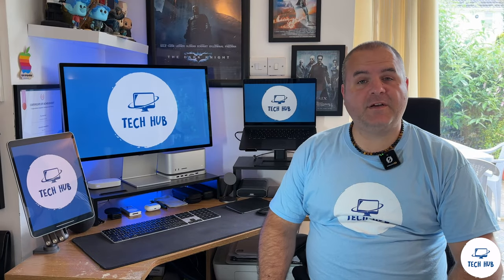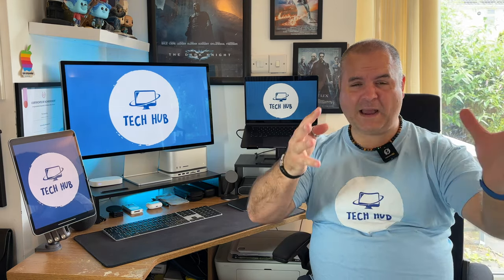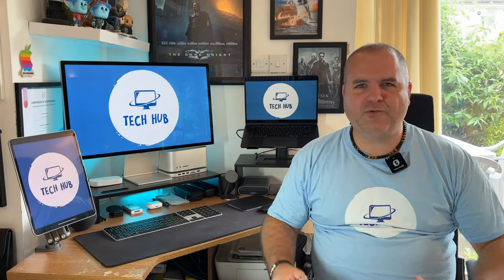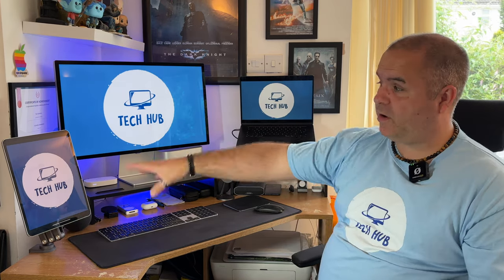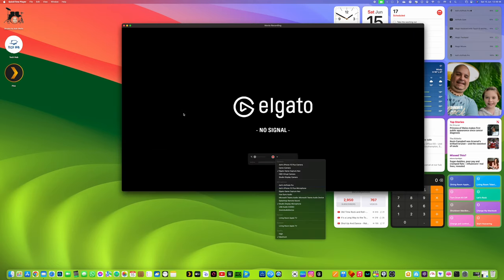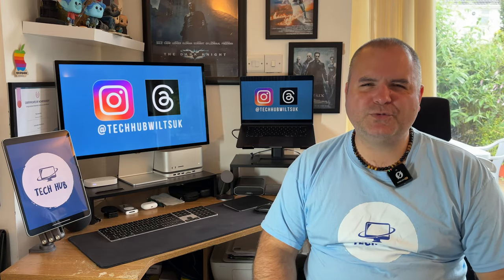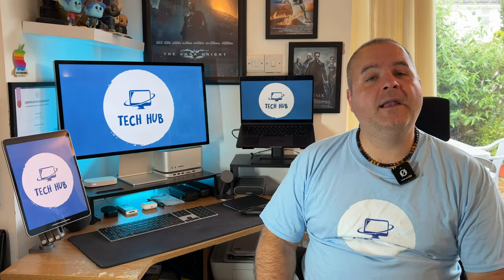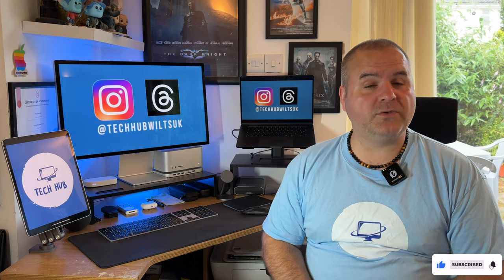Living with Apple’s Studio Display - Two Month Review - Apple Buying Guide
Now I have had my Apple Studio Display for a while, here are my thoughts and feelings on it and how I have got around using other external devices 🖥️😉

00:00 - Intro
00:34 - Thoughts and Feelings
02:59 - External Devices
08:01 - Outro

About me

Welcome to Tech Hub, I’m Ash and I am all about buying and selling preloved Apple products, Apple News and reviews! 💻😉

Checkout out my eBay UK Store….